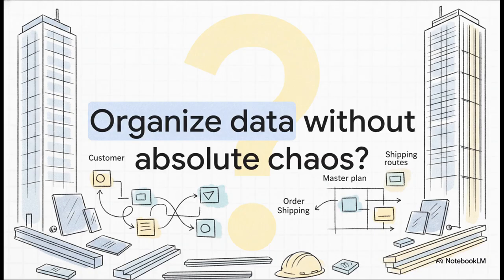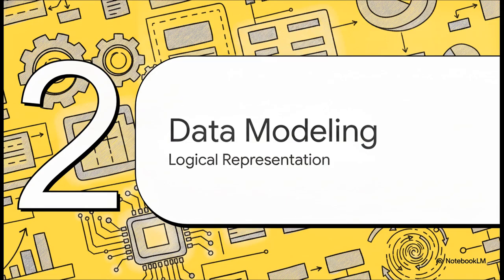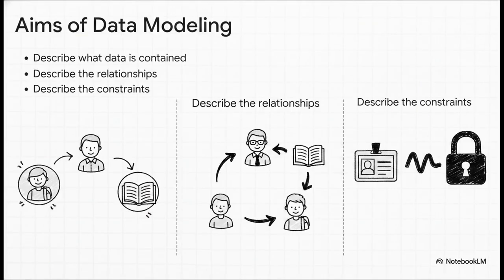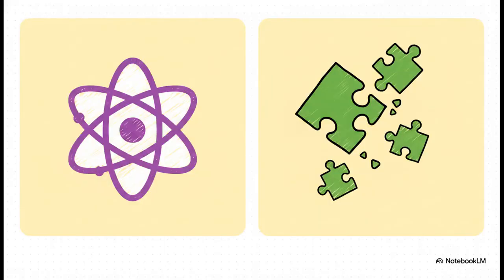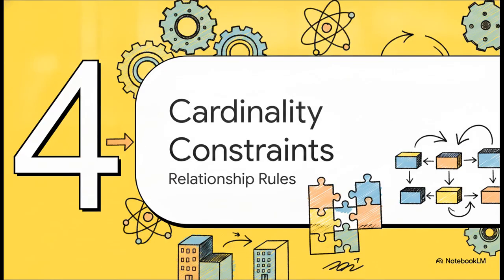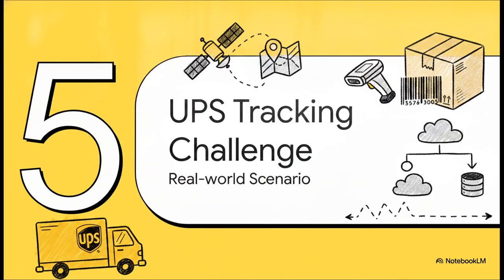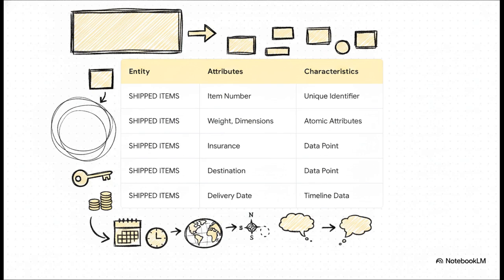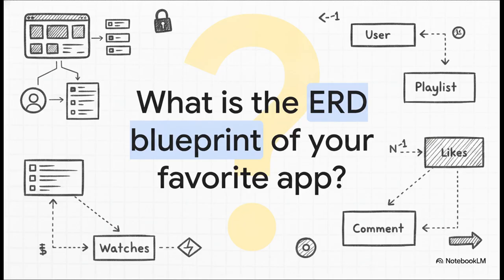Chapter 2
Course Code : CSDB1102
Course Name : Introduction to Database
Chapter No :2